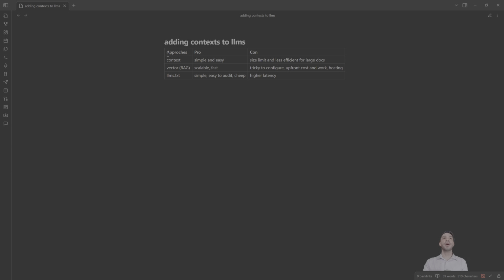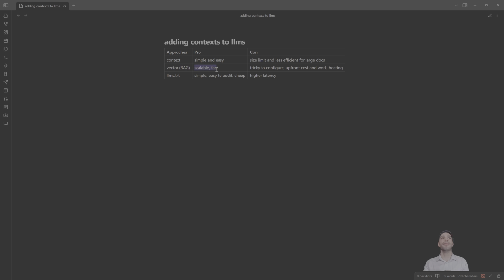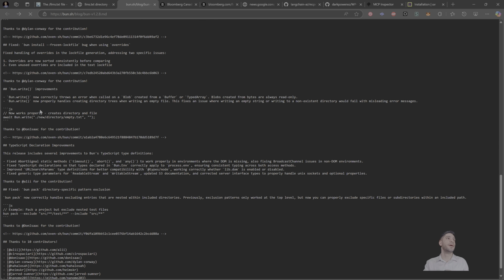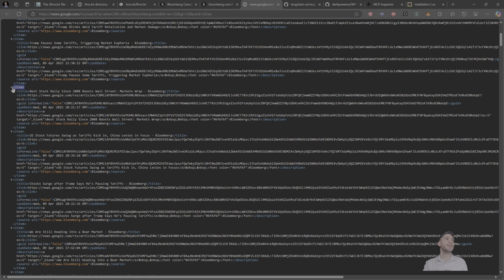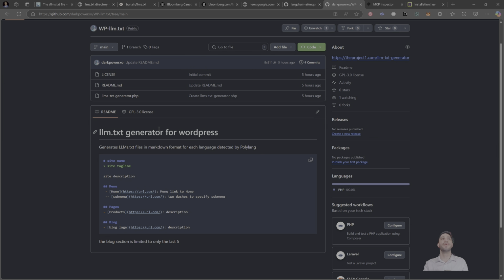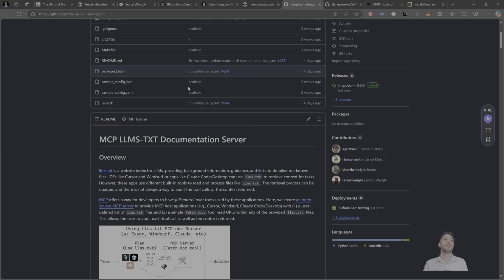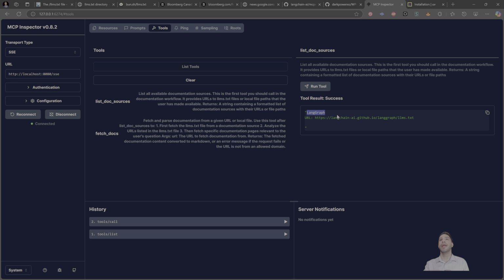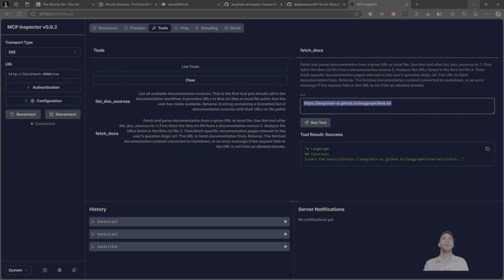llms.txt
we are looking at how to add context to your LLM from different website using llms.txt standard